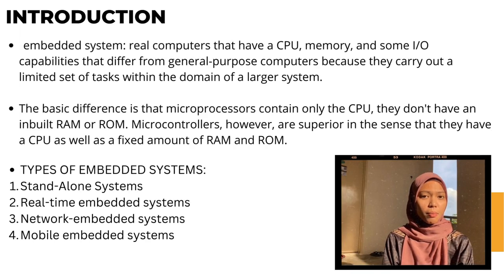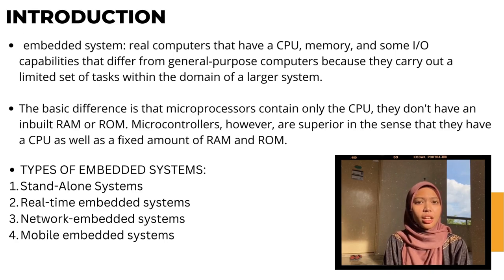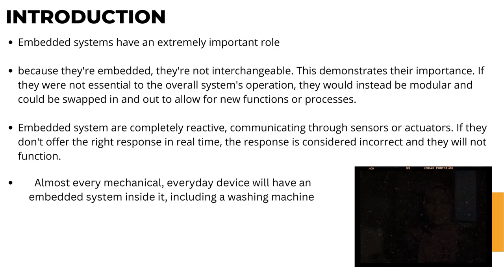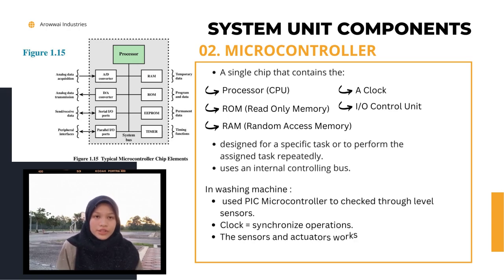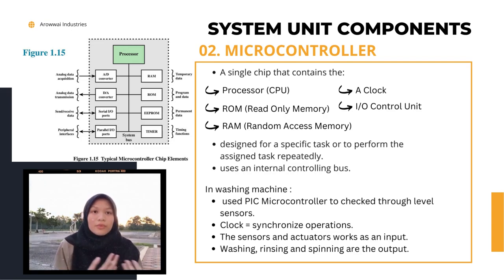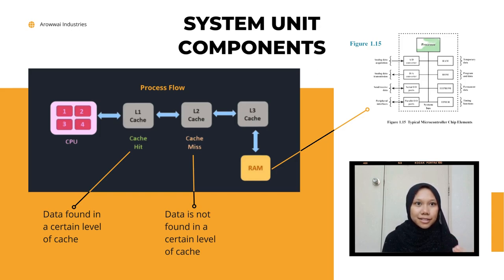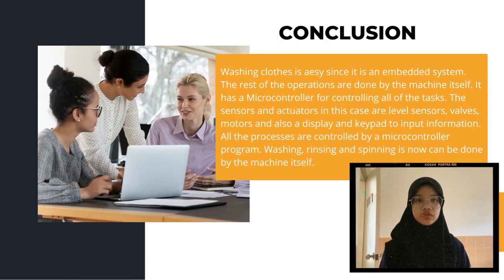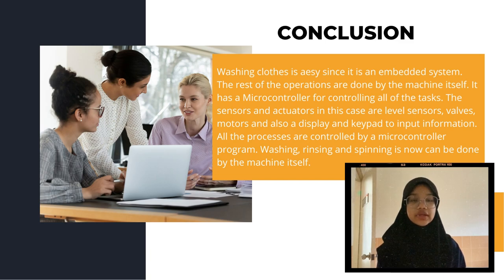the architecture of washing machine (ITD 10403)